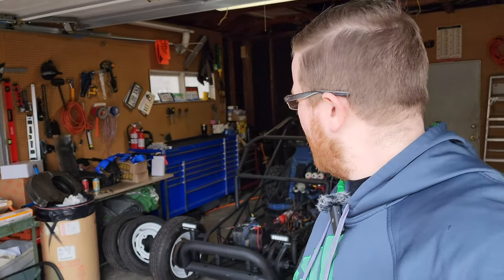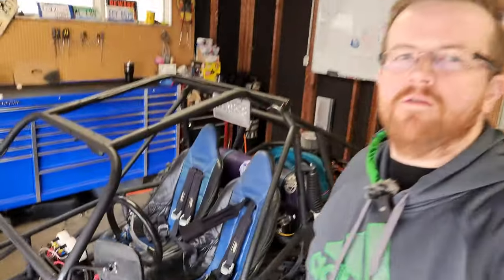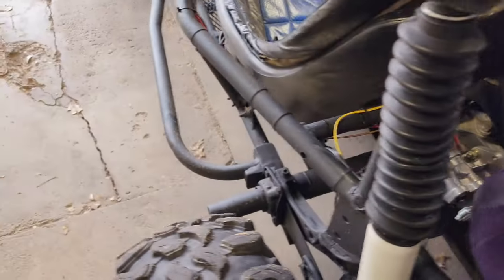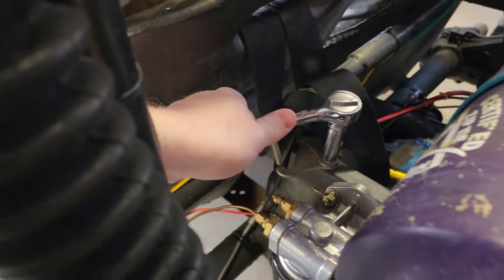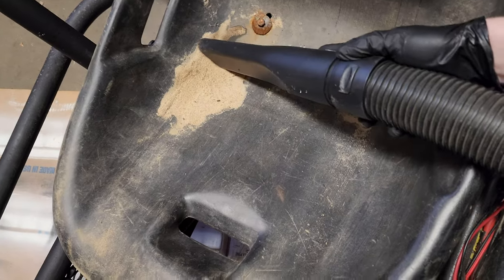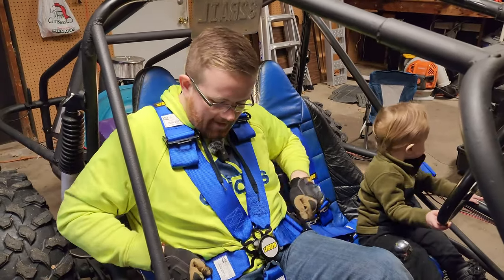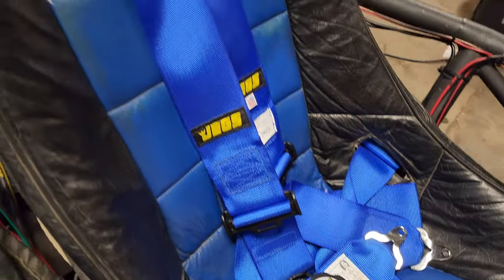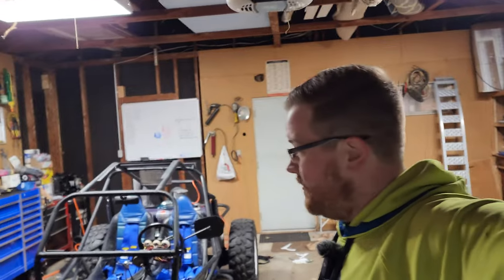New Seat Belts are Finally Installed in the Dune Buggy! What a Difference!!!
I'm excited to show you the completion of my new seat belt project that I've been talking about for months! As you may remember from a previous video, my wife gifted me these sleek new blue Jegs cam lock 5-point harnesses for my birthday. I had to wait until I finished other projects like the paint job, but with my first trip of the season only three weeks away, I had to get this done.

I'm thrilled with the results - not only do the new harnesses look awesome, but they're also much safer than my old belts. Plus, the cam lock mechanism makes them so much easier to use on a daily basis. Check out the video to see the difference they've made!